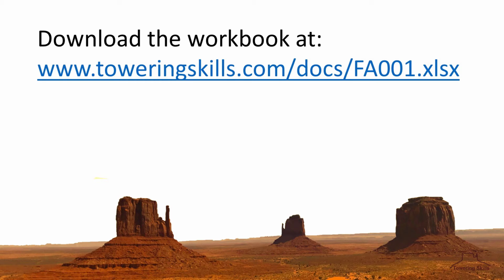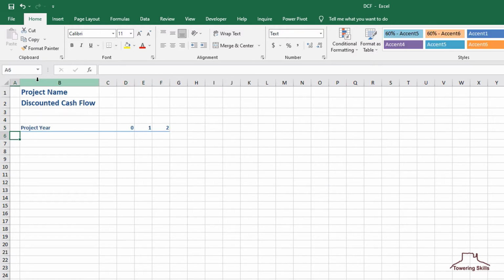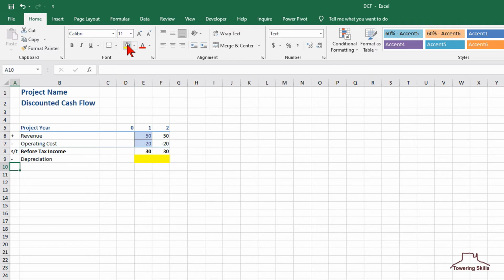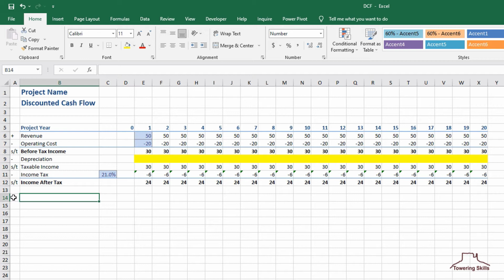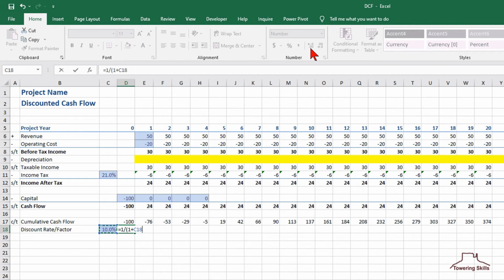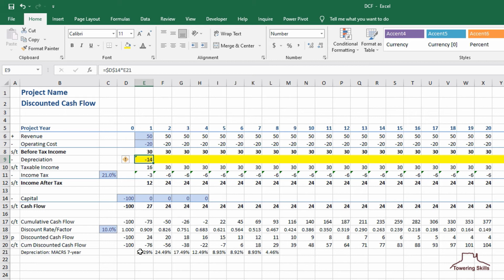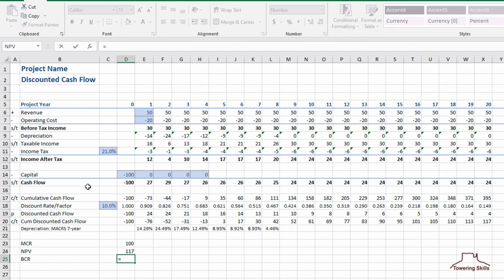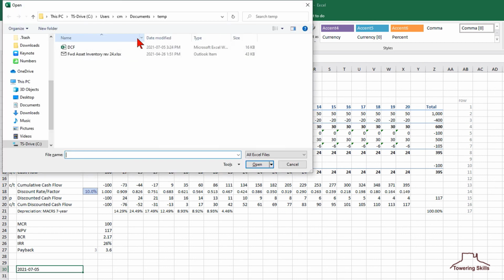How to Build an After-Tax Discounted Cash Flow Model from Scratch Using Excel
This video shows how to build an after-tax, discounted cash flow model from scratch uing Excel.  The model calculates depreciation, income tax, before-tax and after-tax income and cash flow, maximum capital at risk, net present value, benefit cost ratio, internal rate of return, and payback.
00:00 Introduction
00:47 Discuss Excel Styles
01:39 Apply default style and format columns
02:42 Add spreadsheet Title and Subtitle
03:28 Save document
03:50 Add Project Years
04:52 Discuss Cash Flow Assumption: +/-
05:03 Add Revenue
06:25 Add Operating Cost
07:38 Calculate Before Tax Income
08:45 Add Depreciation
09:36 Calculate Taxable Income
10:26 Add Income Tax
12:12 Calculate Income After Tax
13:40 Add Capital
15:09 Calculate Cash Flow
16:20 Add Total Column
17:41 Add Cumulative Cash Flow
18:37 Add Discount Rate/Factor
20:12 Calculate Discounted Cash Flow
21:25 Add Cumulative Discounted Cash Flow
22:07 Add Depreciation Rates
23:56 Calculate Depreciation
27:28 Calculate Maximum Capital at Risk (MCR)
27:53 Calculate Net Present Value (NPV)
28:29 Calculate Benefit Cost Ratio (BCR)
29:08 Calculate Internal Rate of Return (IRR)
29:49 Calculate Payback
32:55 Add Date
33:20 Save document again
33:30 How to modify this spreadsheet and incorporate it into more complex workbooks